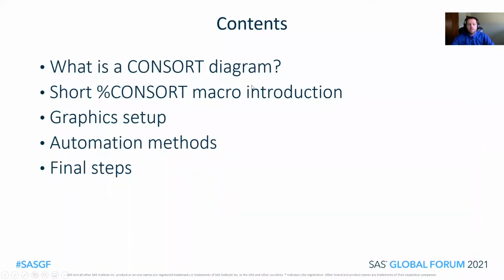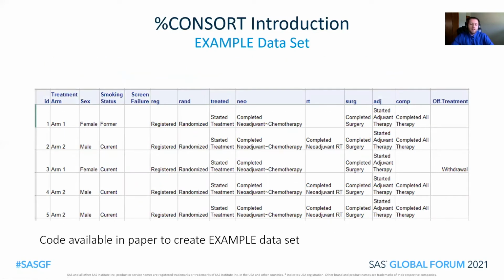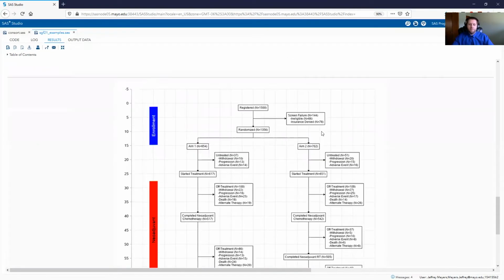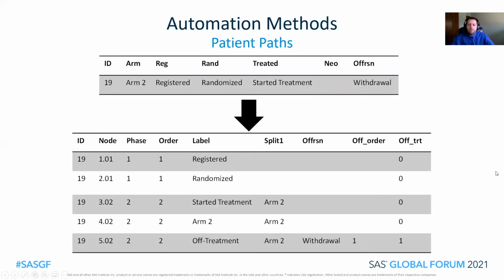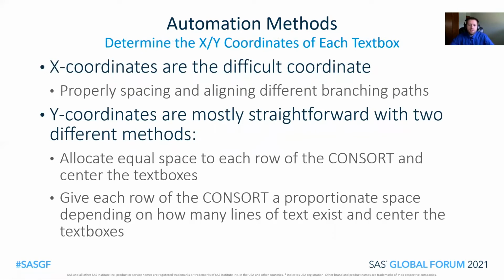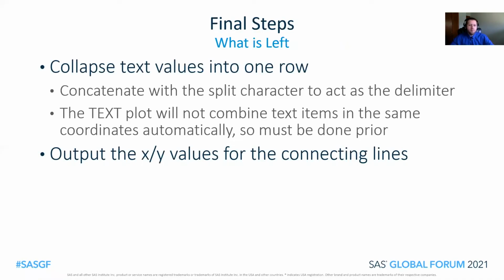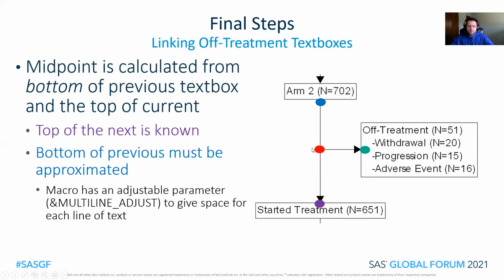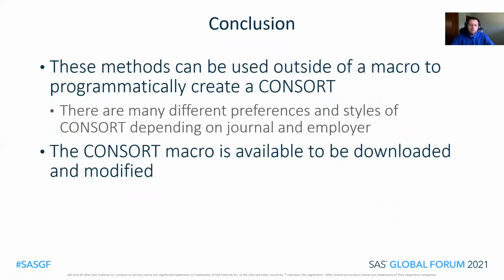Methods of a Fully Automated CONSORT Diagram Macro %CONSORT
The CONSORT diagram is commonly used in clinical trials to visually display the patient flow through the different phases of the trial, and to describe the reasons patients dropped out of the protocol schedule.  They are very tedious to make and update as they typically require using different software, such as Microsoft Visio or Microsoft PowerPoint, to manually create, align and enter the values for each textbox.  There have been many papers that explained methods of creating a CONSORT diagram through SAS®, but these methods still required a great deal of manual adjustments to align all of the components. The %CONSORT macro removes these manual adjustments and creates a fully automated yet flexible CONSORT diagram completely from data. This presentation describes the methods used to create this macro.

PRESENTER:
Jeffrey Meyers, Mayo Clinic
SESSION ID: 1161
TOPIC: Business Applications/Data Visualization
INDUSTRY: Health Care, Life Sciences
AUDIENCE: Data Scientist, Programmer, Project Manager
SKILL LEVEL: Appropriate for all levels